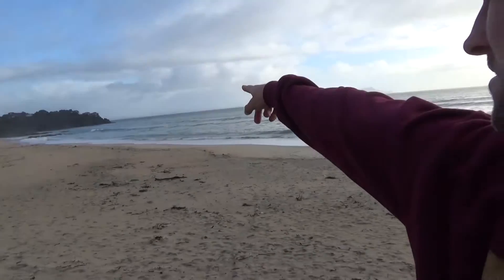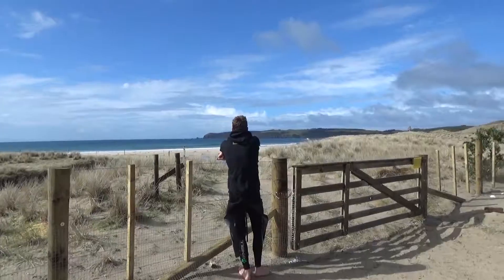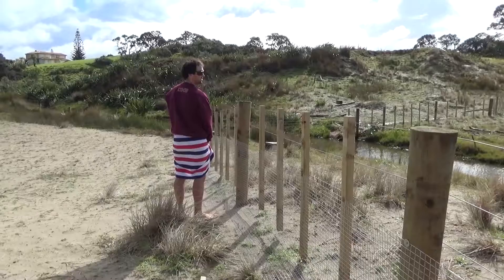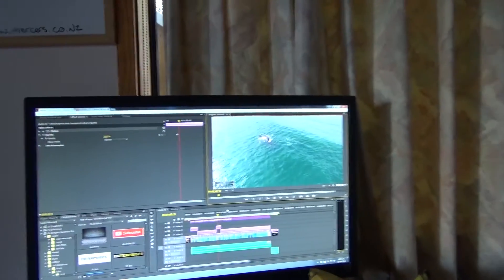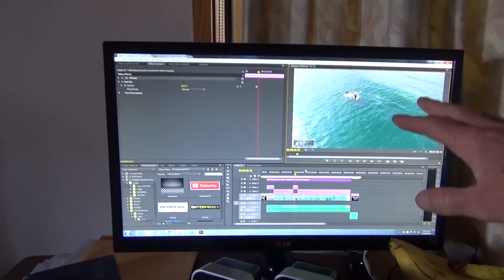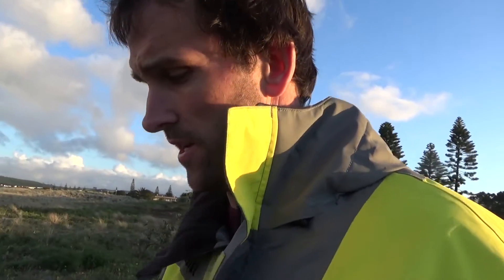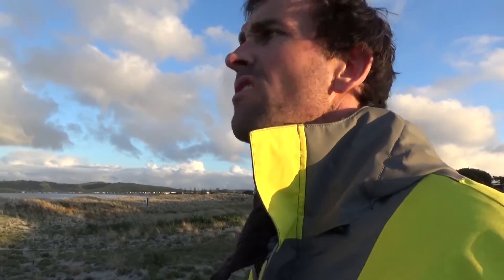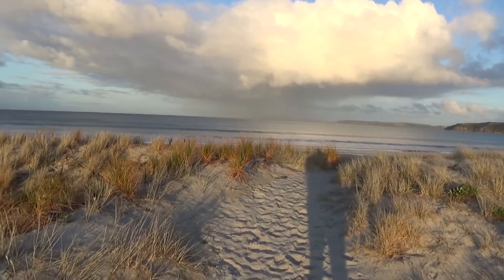We Found A Whale (Again)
What should we name him/her? This day was crazy. A whale, skim, surf and dolphins all in one!